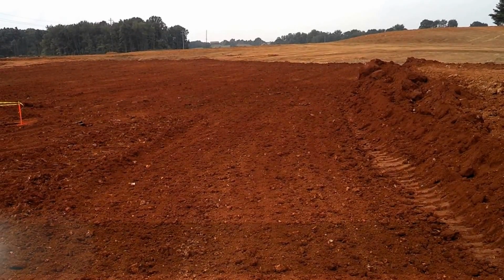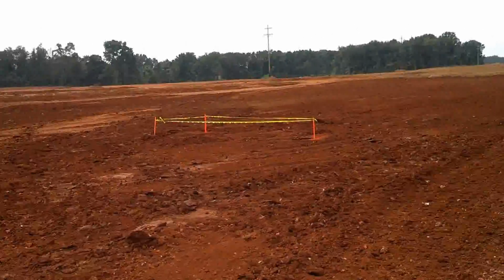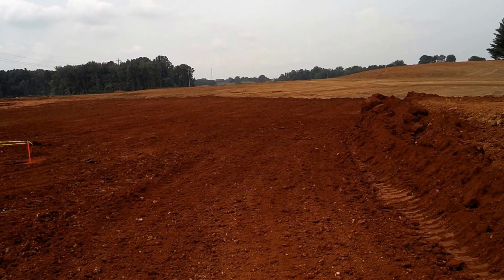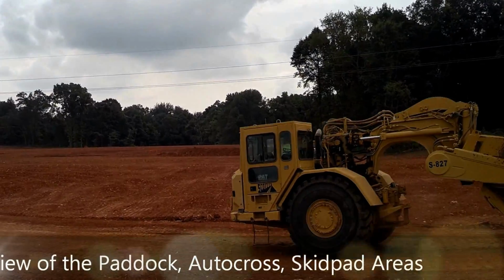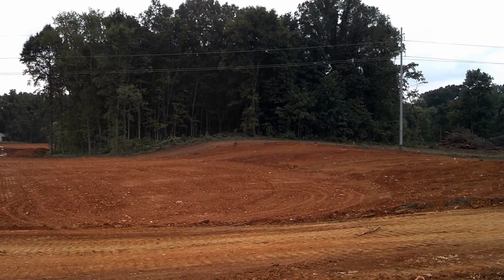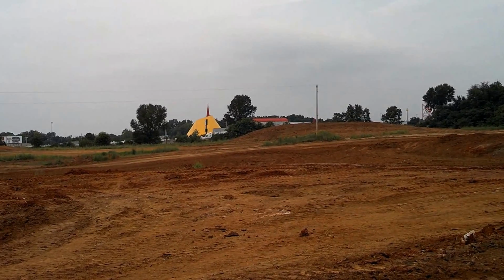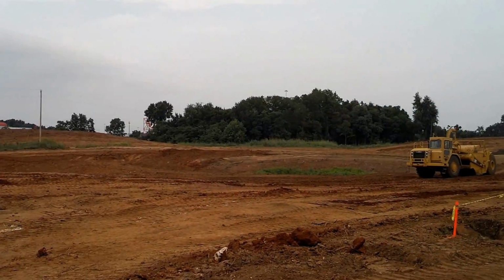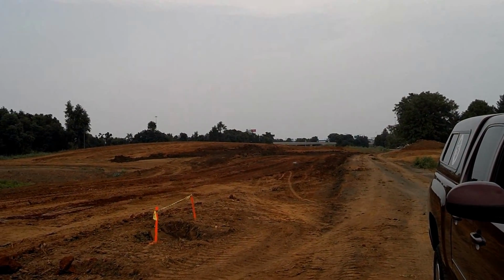NCM Motorsports Park - August 23, 2013 Construction Update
National Corvette Museum Executive Director Wendell Strode gives an update on the construction progress of the Motorsports Park as of Friday, August 23, 2013.